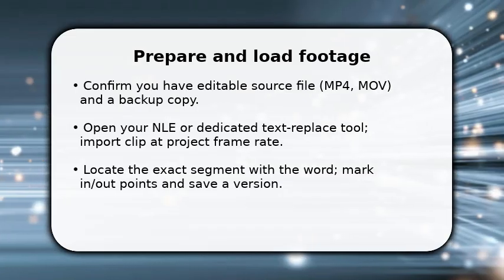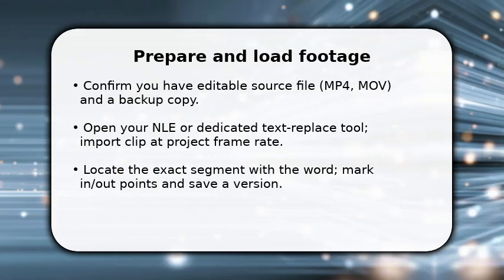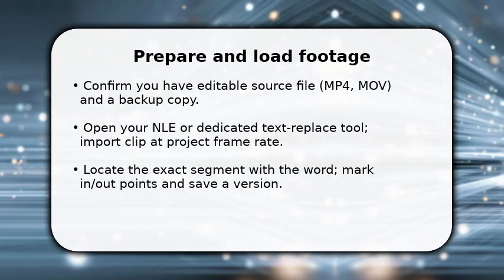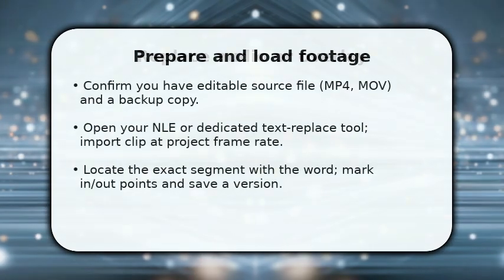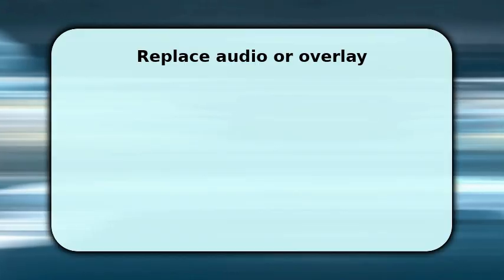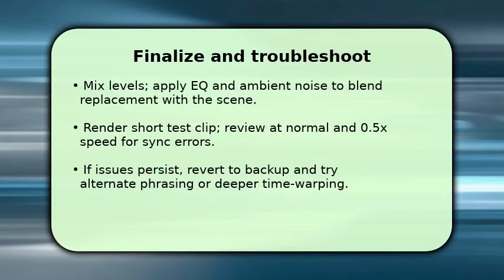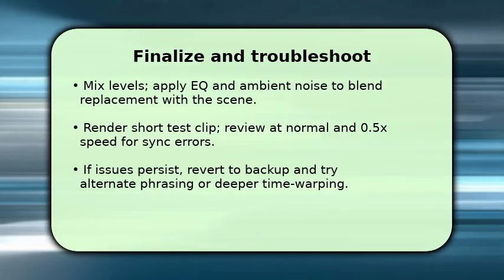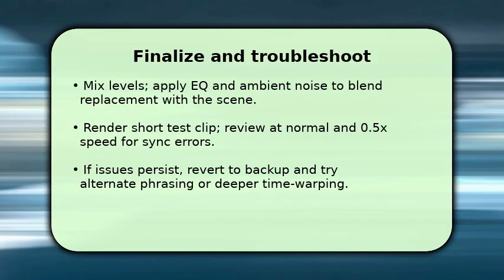How to Change Word in Video - Full Guide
Master the art of word replacement in videos to enhance your content. This comprehensive guide walks you through various techniques, including on-screen text overlay and voiceovers for seamless transitions.